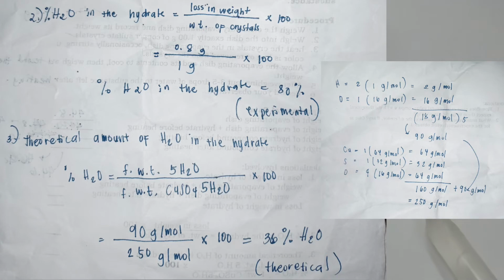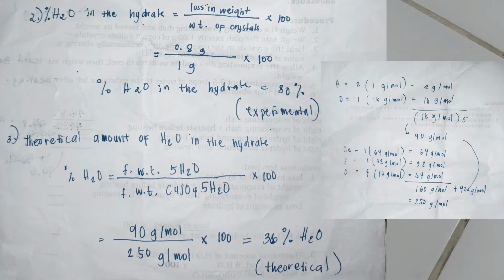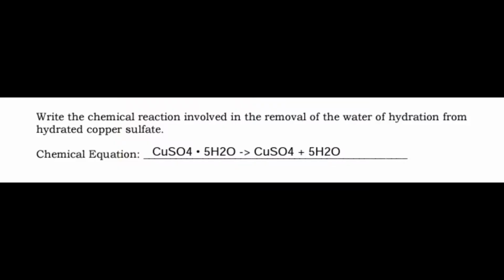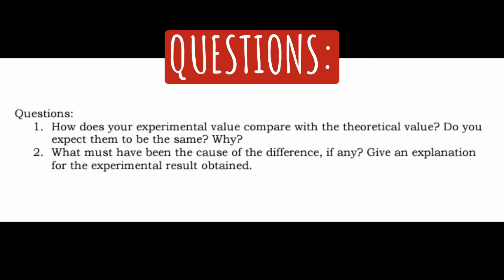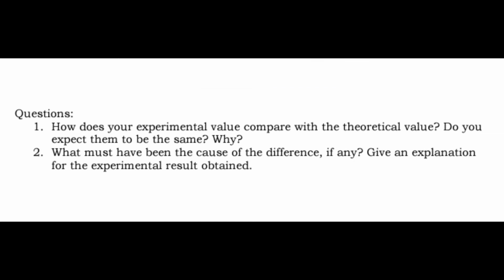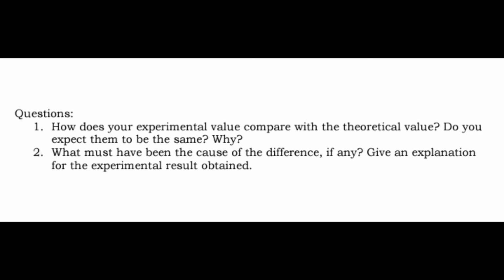Laboratory Activity: Checking the Blue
District 2 Members:
DAPAT, DESHIEREE GEL
ANONUEVO,  JENNELYN MAE
ASUQUE,  KRISTINA CASSANDRA
SESPEÑE,  ANGELINE
COGAY, CLYD JOHN RAPHAEL
GUSTILO, GIAN CARLO